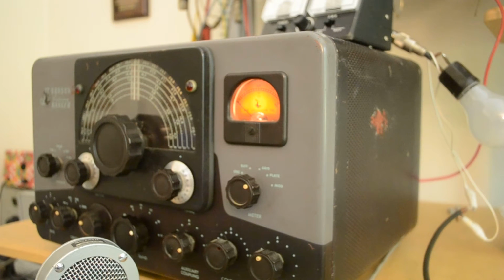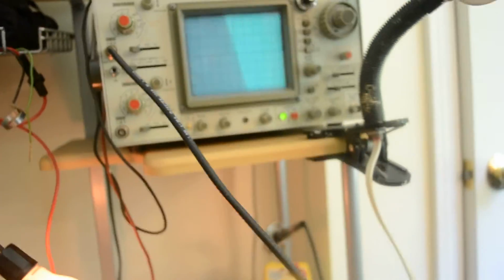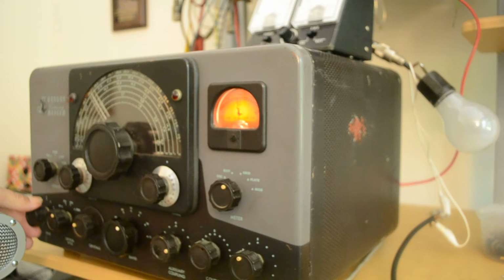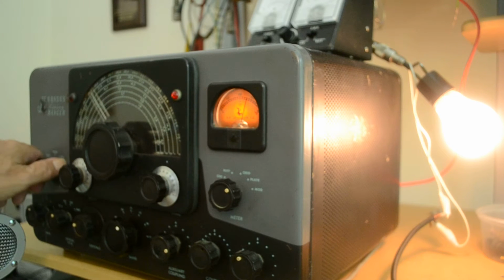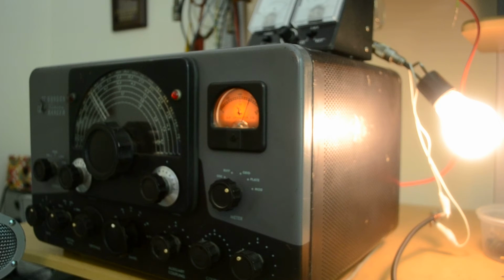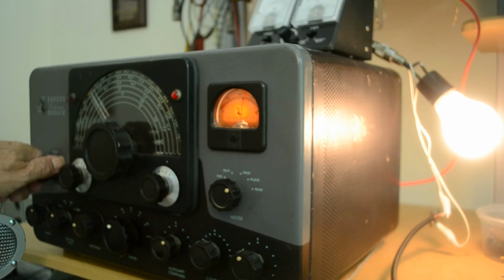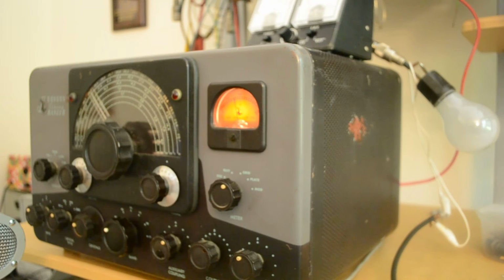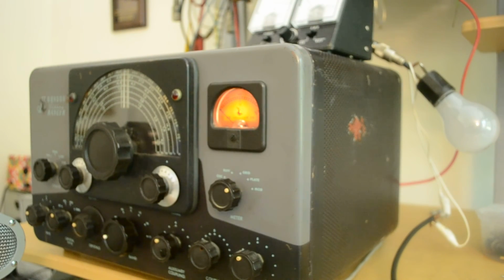Demonstration of the Johnson Viking Ranger